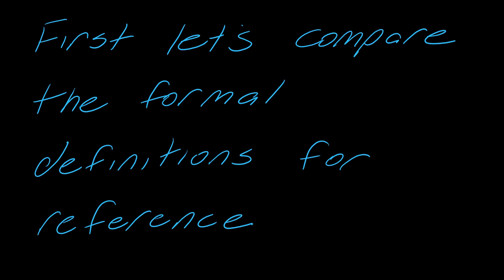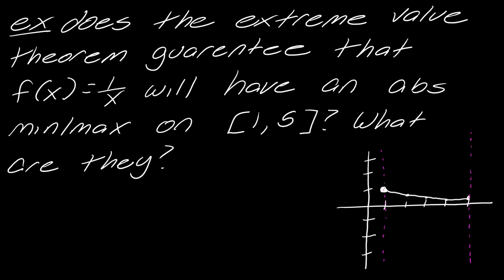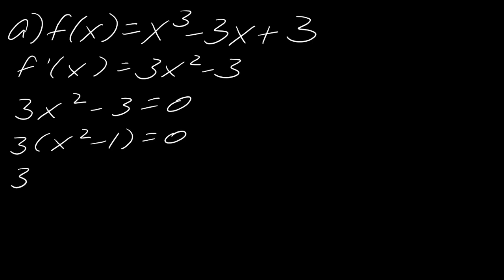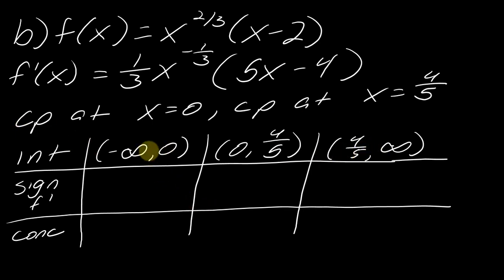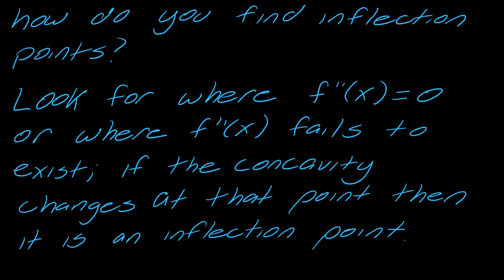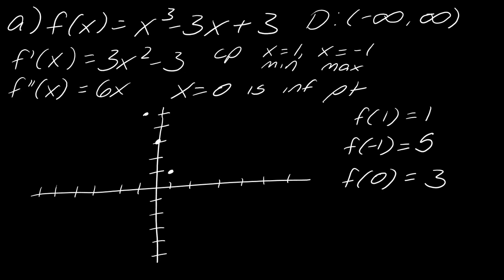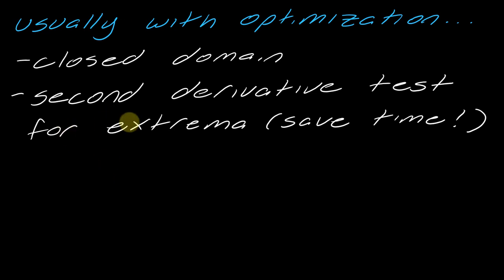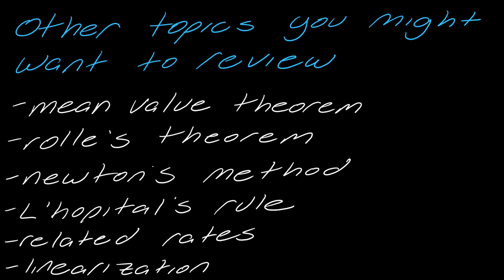Summary: Everything about Minimums/Maximums/Derivative Theorems/Graphing/Optimization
00:00 Intro
01:09 Comparing absolute extrema versus local extrema
04:01 Closed domains and extrema (extreme value theorem) + examples
09:43 Review of increasing/decreasing/monotonic functions
10:47 The first and second derivative tests for extrema + examples
25:49 Why choose the first derivative test for extrema versus the second derivative test for extrema?
26:52 Review of concavity and inflection points
27:54 Review of all the steps for sketching/graphing a curve + examples
40:21 Review of optimization and some relevant theorems + example
47:07 Other things you might want to study